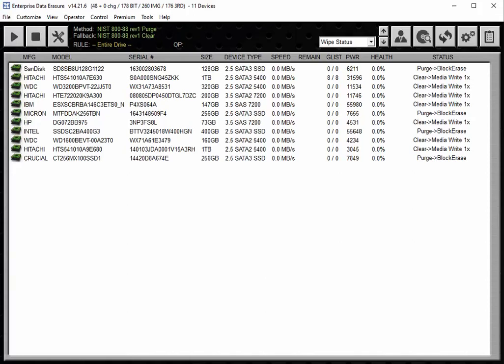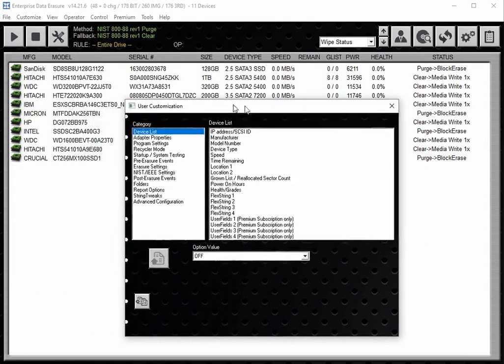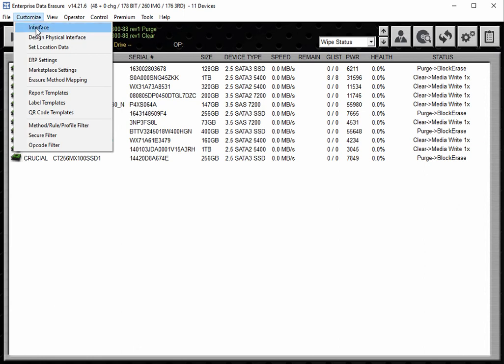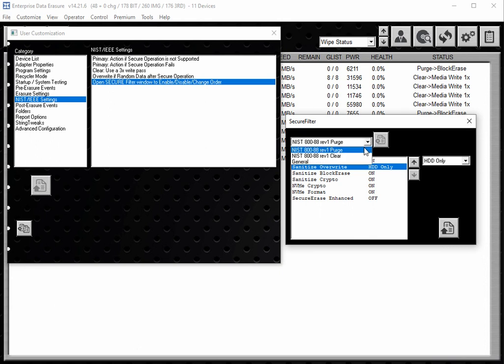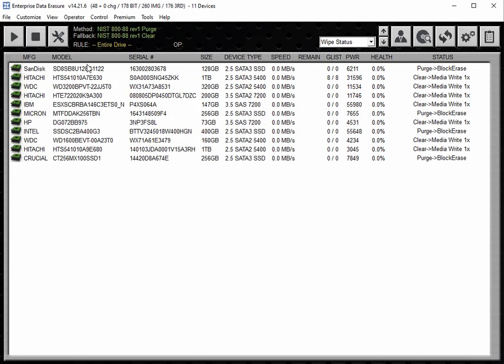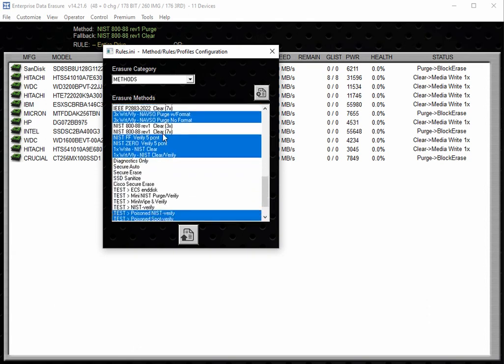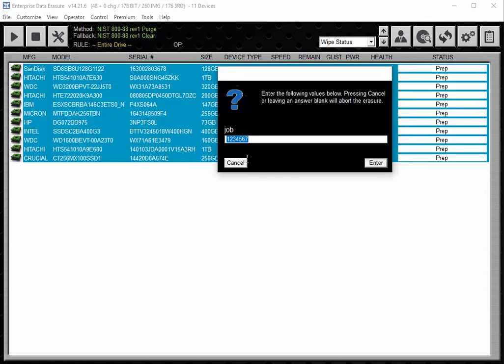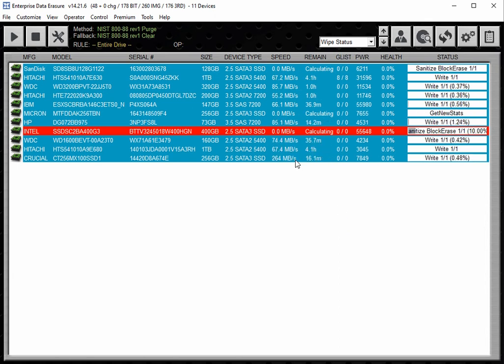Configuring Launching an Erasure in XErase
This Video Describes how to set up erasure methods and launch drive erasures in XErase.